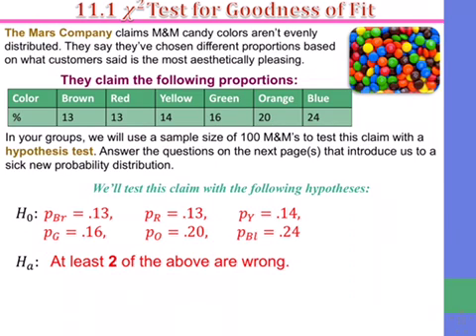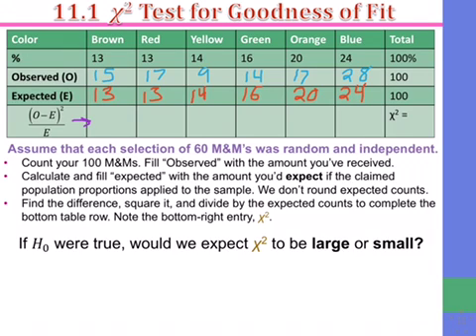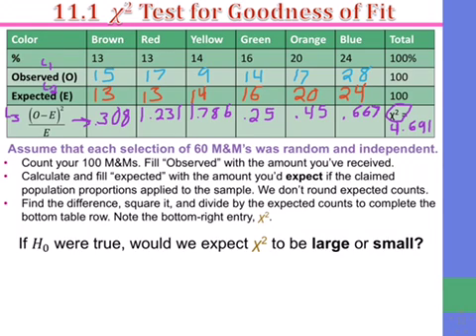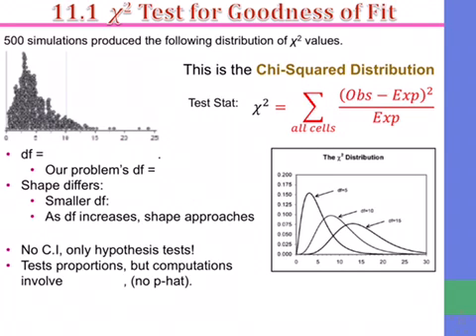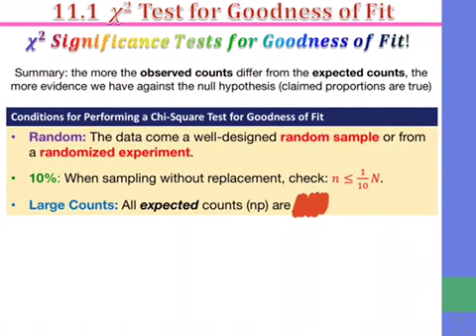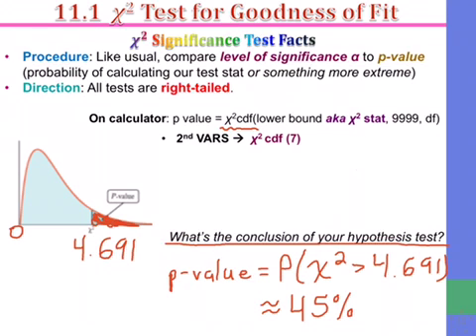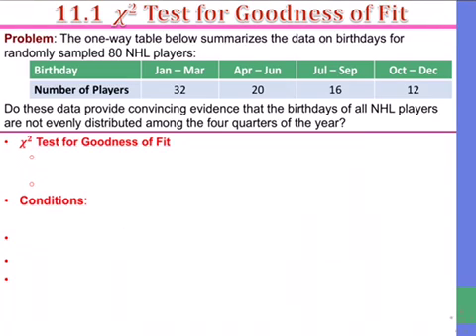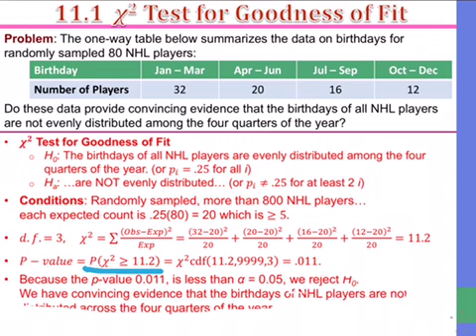AP Statistics: 11.1 Chi-Square GOF Test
Warning: this video is OOOOLD and is sort of low-quality, but it's good enough to see.

This is a follow-up to the M&M activity.